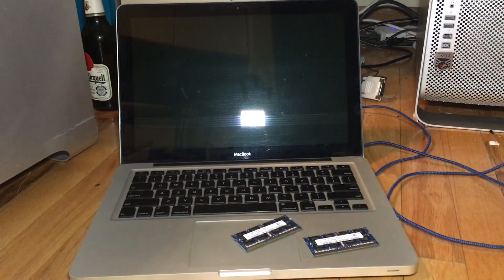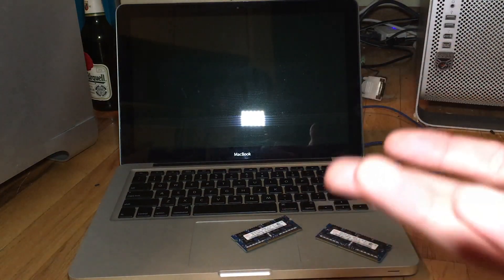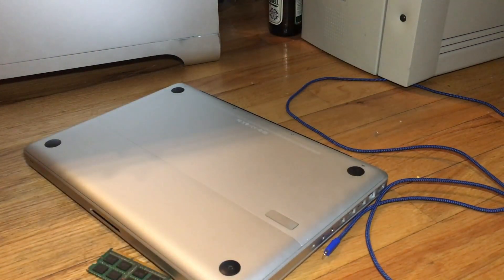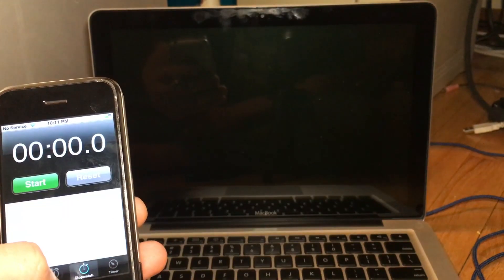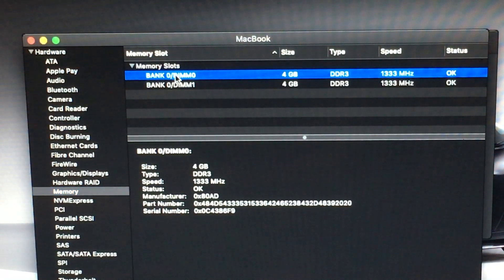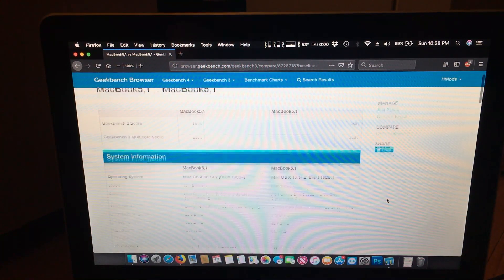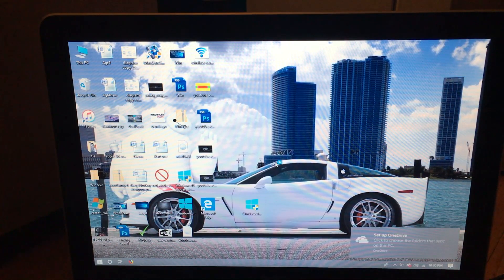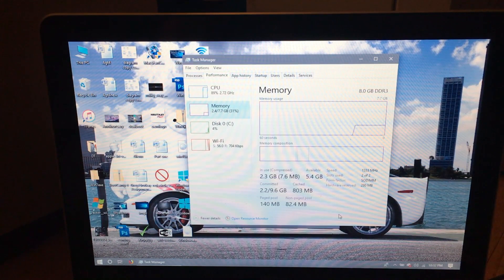Upgrading & Testing The World’s Fastest Late 2008 Unibody MacBook Pt.2 - RAM Testing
Today I upgrade The World’s Fastest Late 2008 Unibody MacBook with 1333MHz RAM and the results are not surprising…